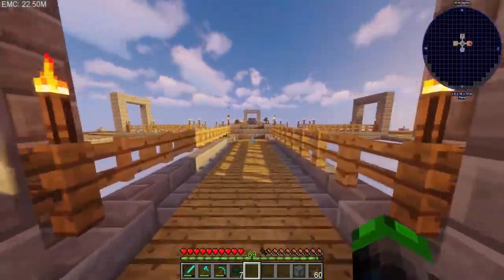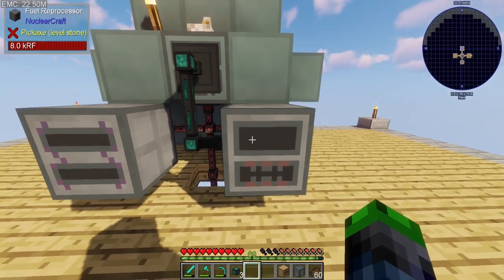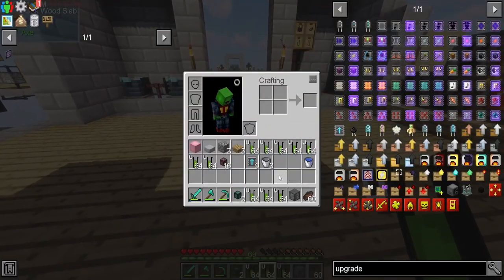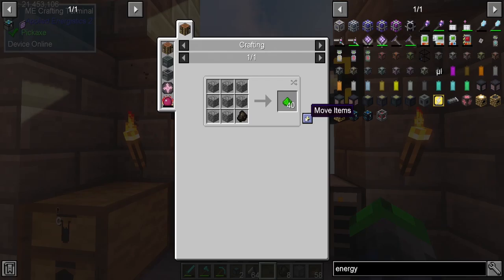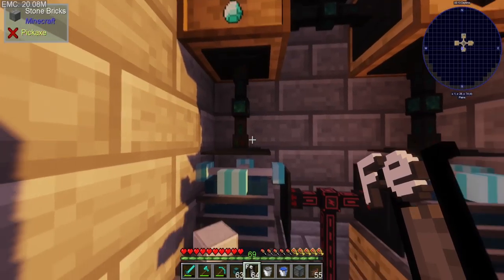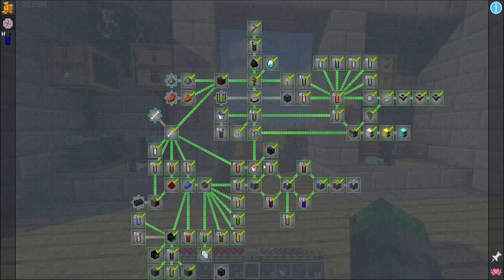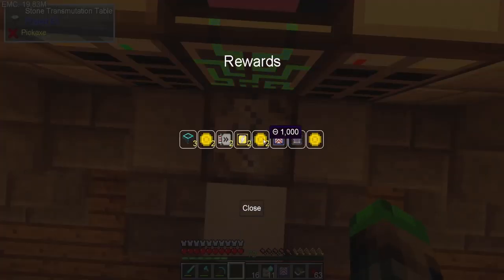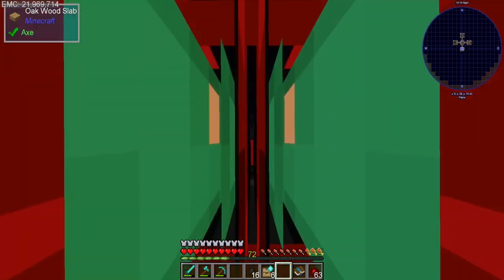Chemical Exchange Modpack | Bitz and Bobs | Episode 10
Doing some work around the base.

Links!